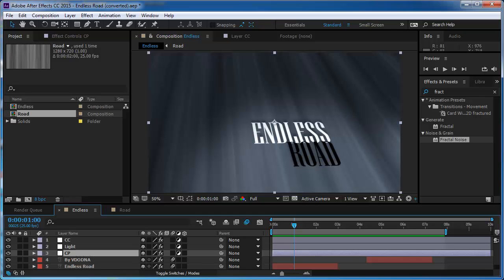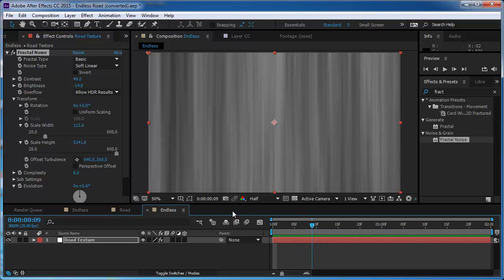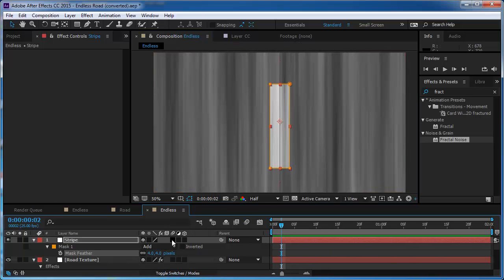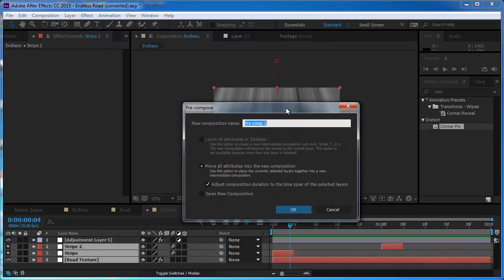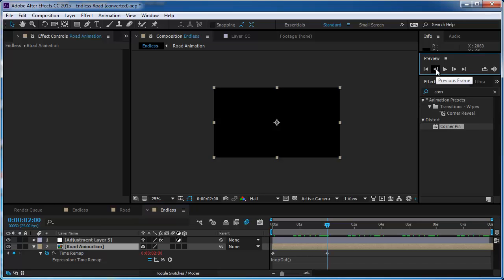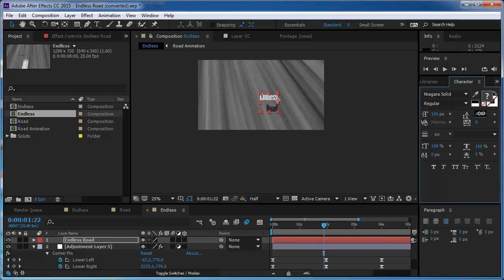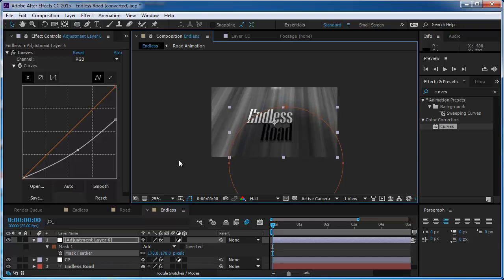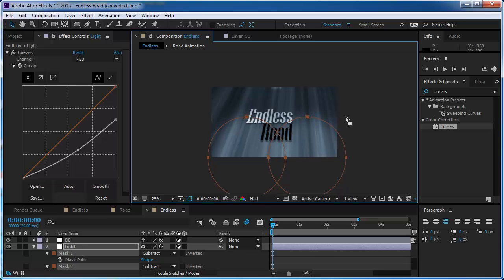Endless Road After Effects Tutorial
Create a Cool Road loop-animation.
Use Quick Loop Expression.
Use multiple Adjustment-Layers for effects layering.